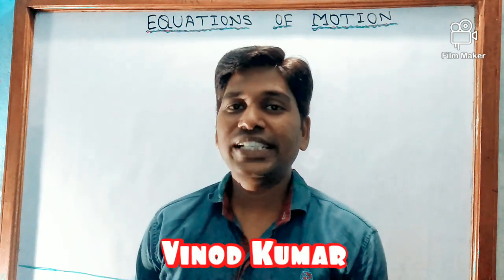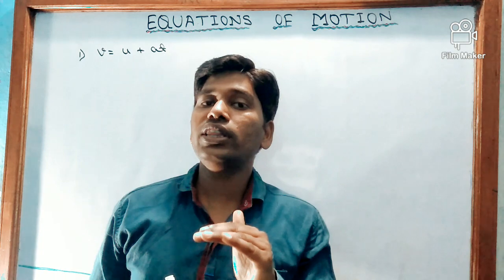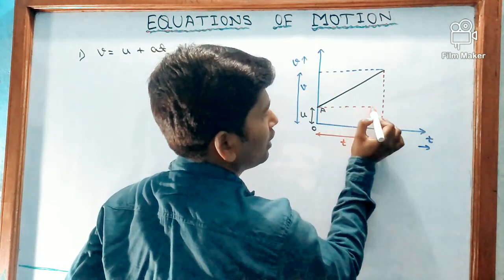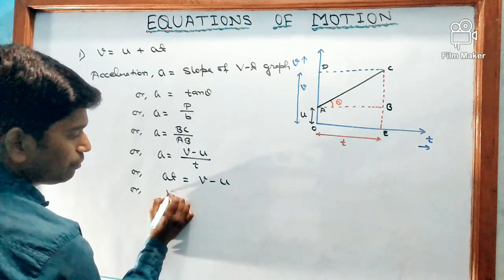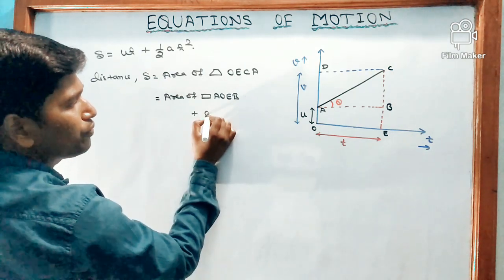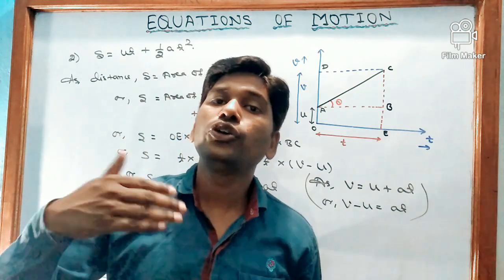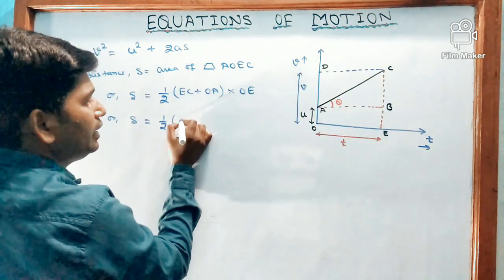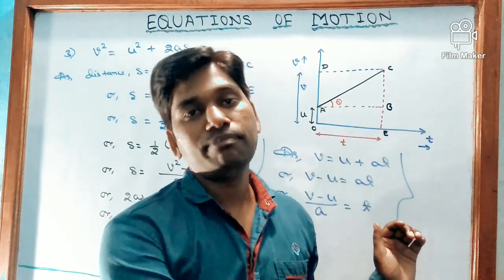ICSE CLASS-9. EQUATIONS OF MOTION ( Graphical method )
Explanation and derivation of equations of motion by graphical method ( from velocity - time graph)